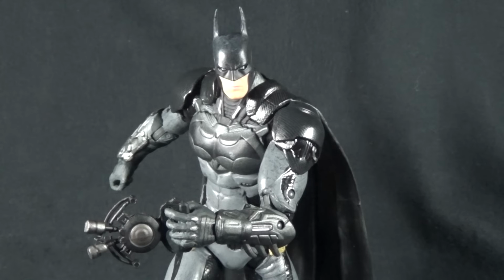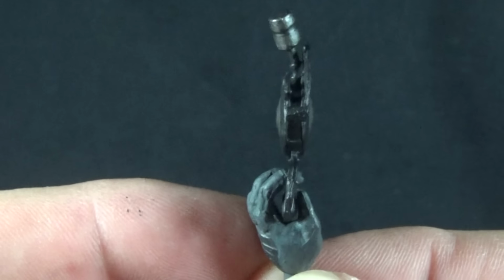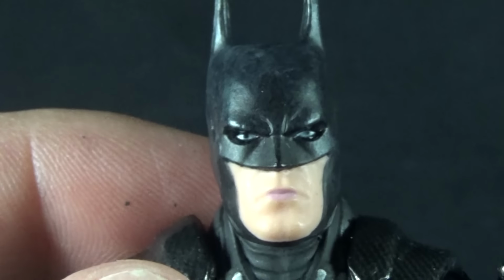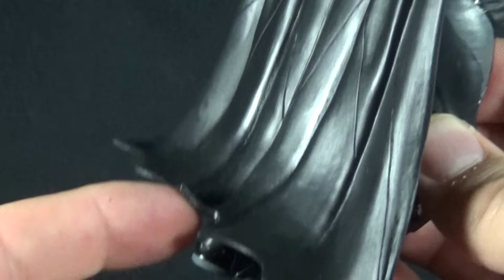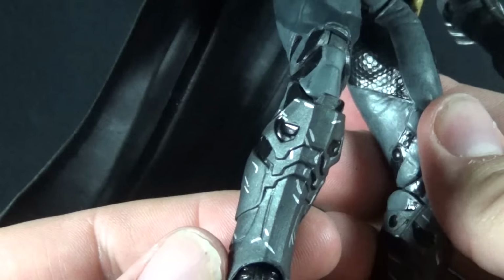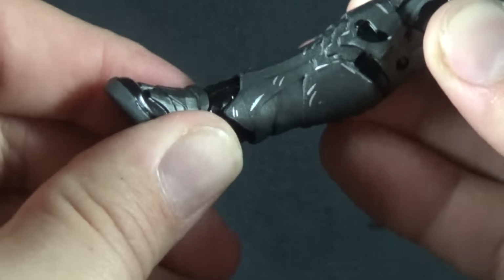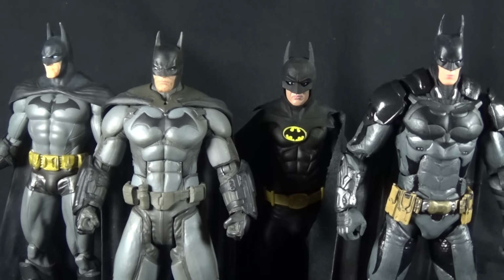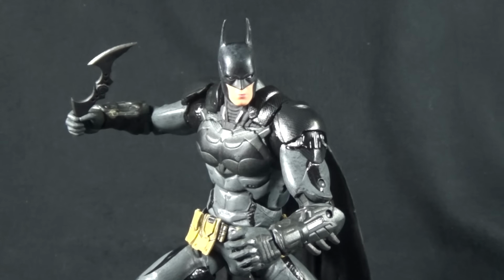"Arkham Knight Batman" DC Collectables Arkham Knight [Wave 1]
A review of the Arkham Knight Batman action figure from DC Collectables' Arkham Knight wave 1.